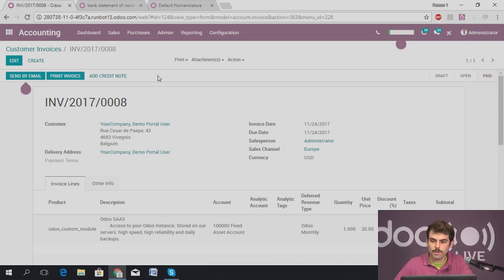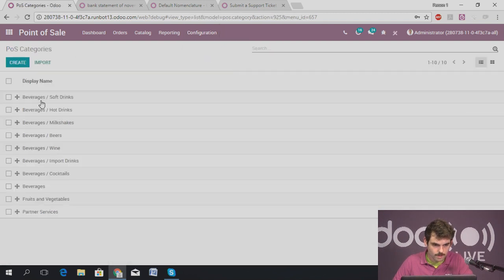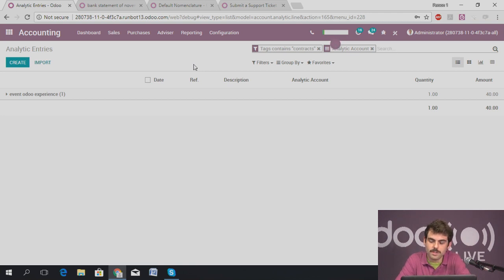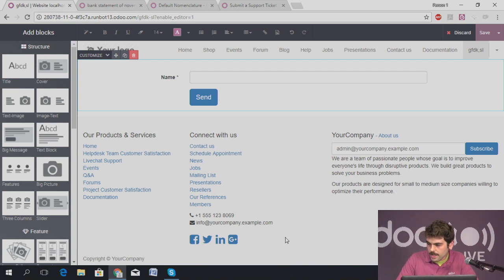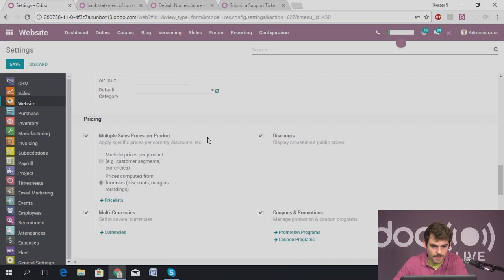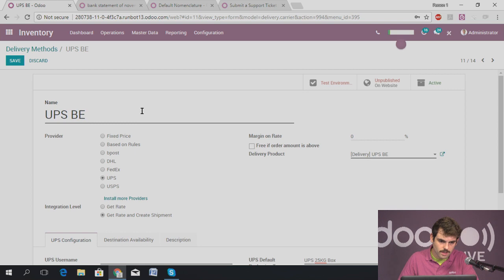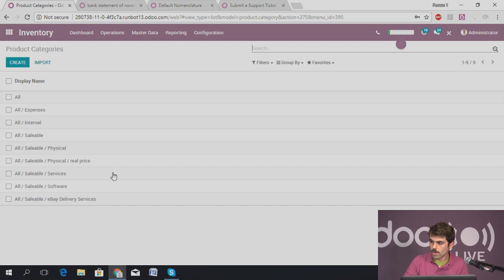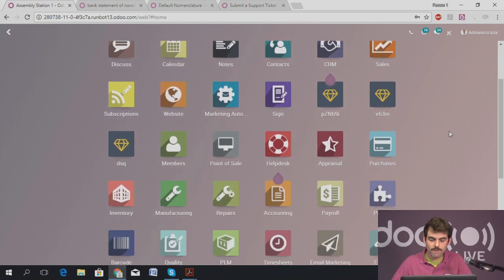Friday Live Support from our Headquarters in Belgium